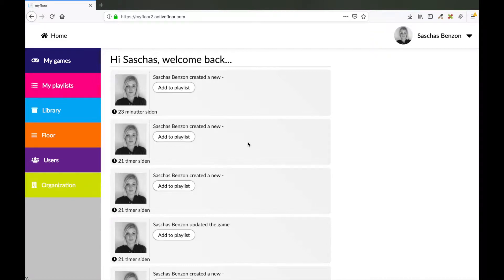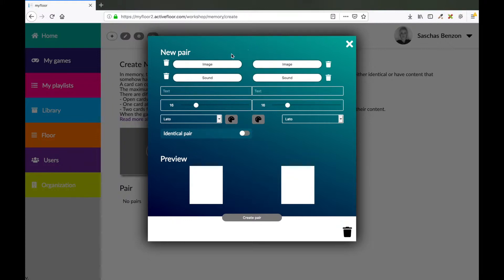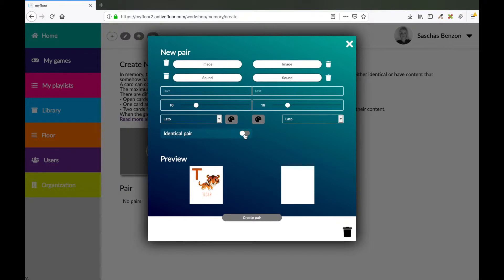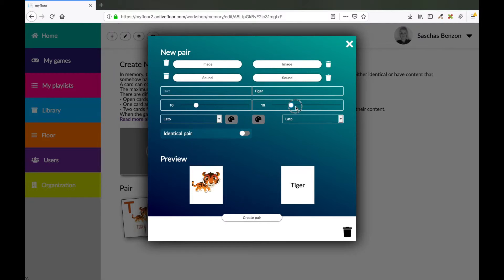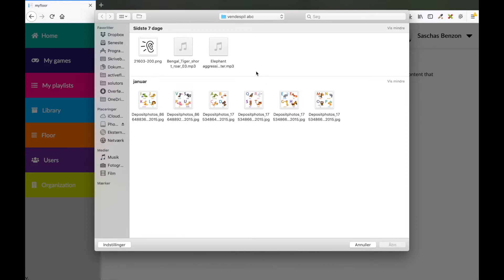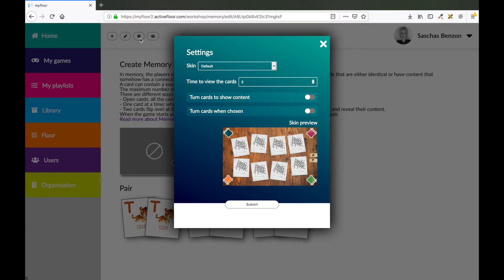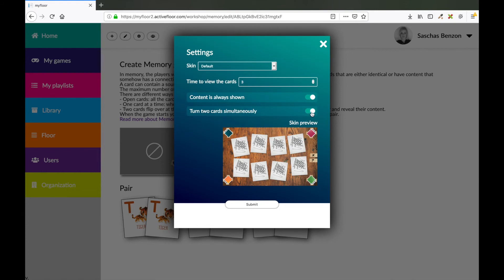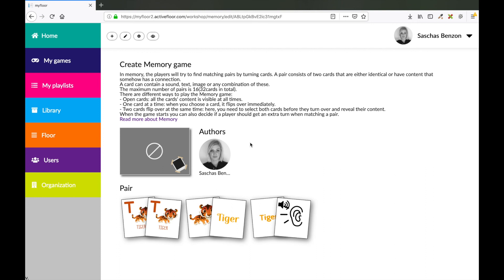Memory game - ActiveFloor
This course will give you a full introduction to how you make a Memory game in MyFloor - ActiveFloor.